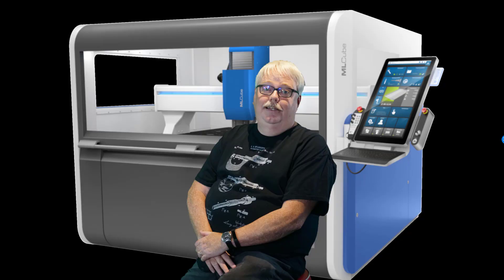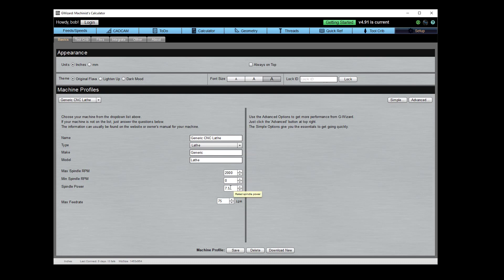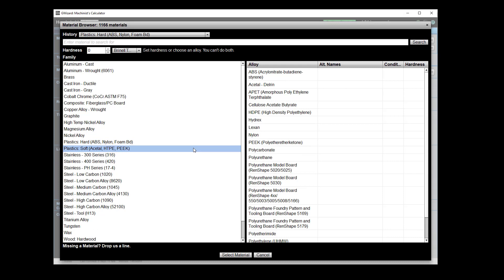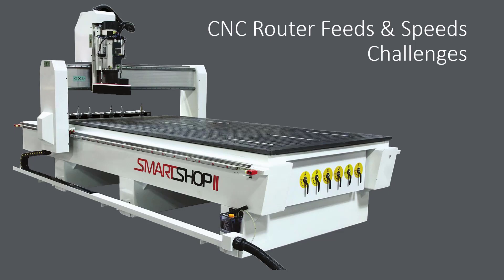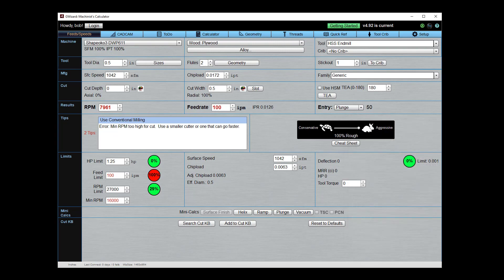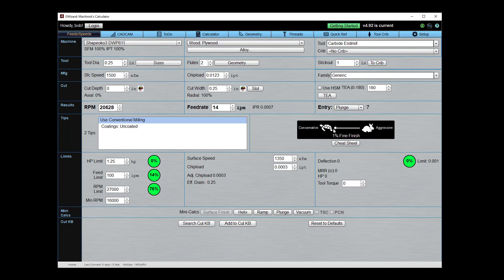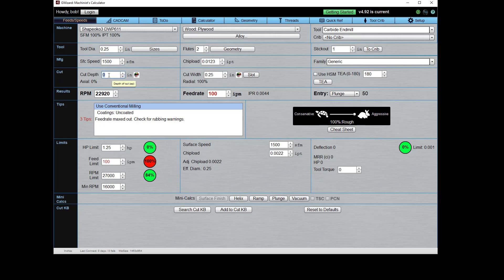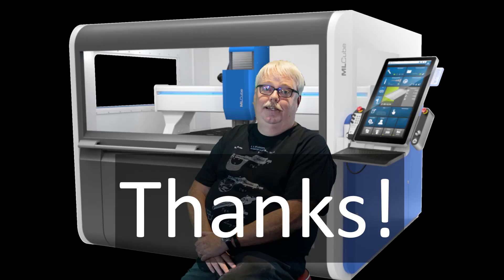CNC Router Feeds and Speeds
Learn about the special Feeds & Speeds needs of CNC Routers.